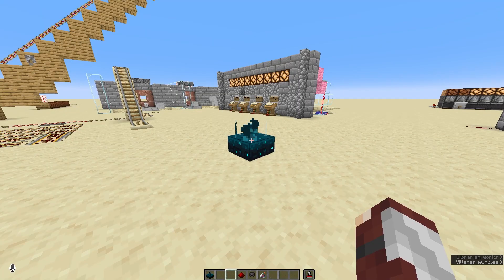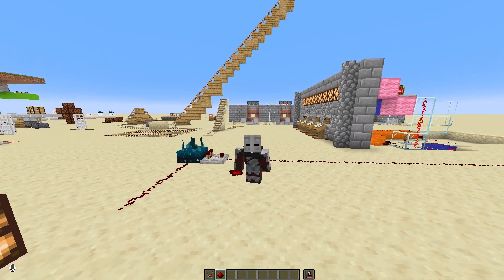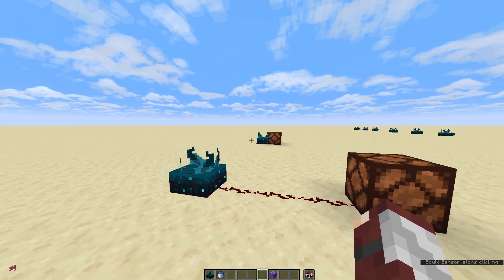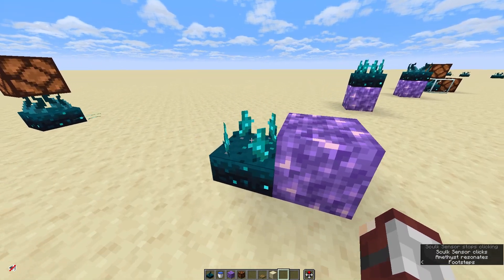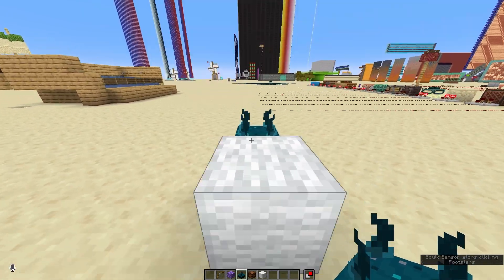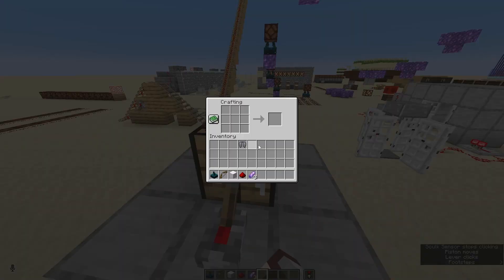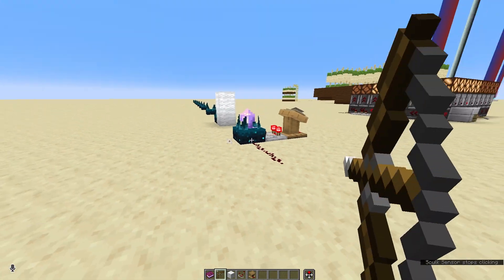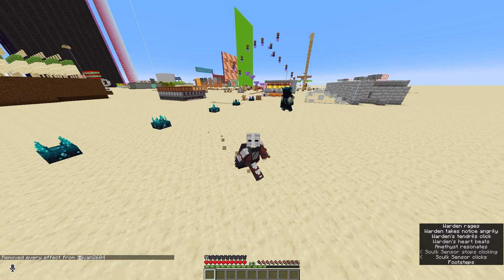How to use the Sculk Sensor + Sculk Catalyst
In this video, Im gonna be showing you how to use wireless redstone using the new sculk sensor and sculk catalyst blocks. This is some really cool stuff though it is slightly complex with many different functions.

I forgot to mention in the video that the sculk sensor has a detection range of 8 blocks and the calibrated sculk sensor had a range of 16 blocks.

Vibration Type list
Level 1: Swimming, stepping, bat flapping,
Level 2: Projectiles/entities and players landing, splashes
Level 3: Item Interaction, shooting a projectile, goat horn playing
Level 4: Different entity actions, elytra gliding, unequipping gear
Level 5: Dismounting an entity, equipping gear
Level 6: Mounting an entity, Interacting with an entity, shearing an entity
Level 7: Taking damage
Level 8: Eating or drinking
Level 9: Container closing, deactivating, or tripwires detaching
Level 10: Opening, attaching, activating something, lighting TNT and
       creepers, and noteblocks playing
Level 11: Block Changing
Level 12: Breaking blocks or picking up liquids
Level 13: Placing blocks or liquids
Level 14: Mob being placed by a spawner, spawn egg or evoker, Teleporting,
        or Lighting striking
Level 15: Entities being unalived, or EXPLOSIONS!

Music: @jagdaggar remixes of Cat and 5 from @minecraft  , and Ray Tracer by @TheFatRat    in order of appearance